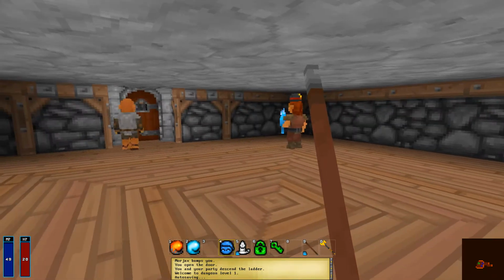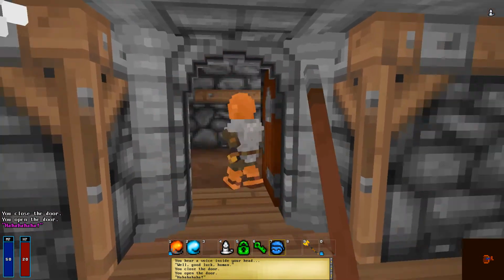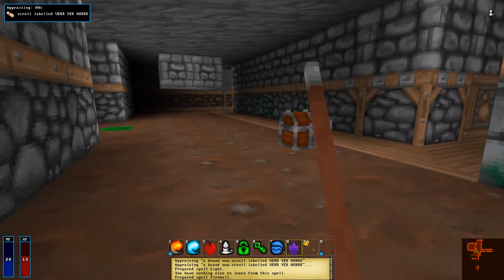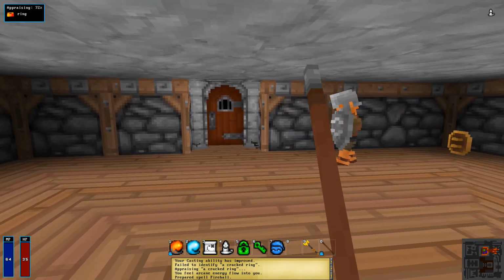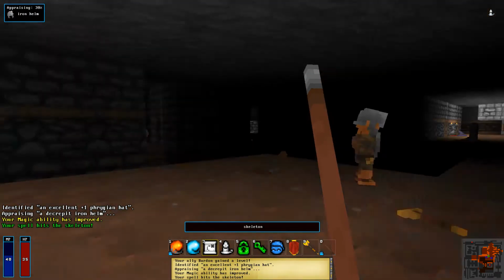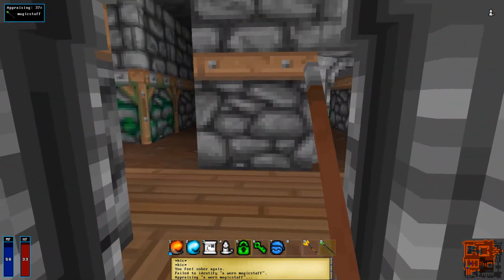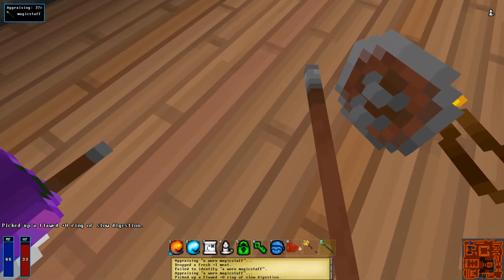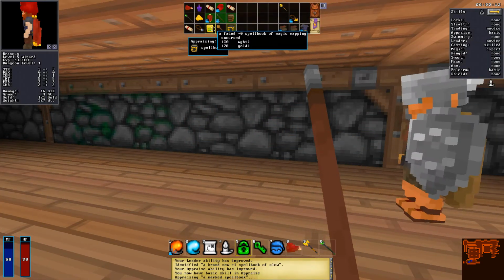SHORT LIVED BEGINNING | Barony #4 (ft. Morjax, Bardon)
There has been a major update to Barony since we last played, so we decided to bring it out again.  We died almost instantly...